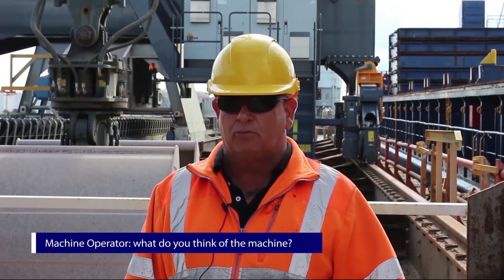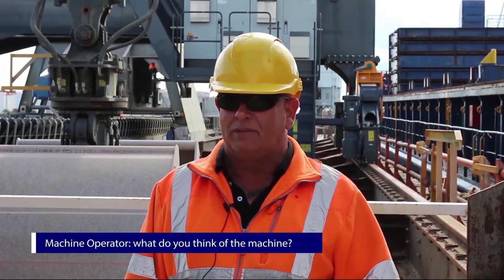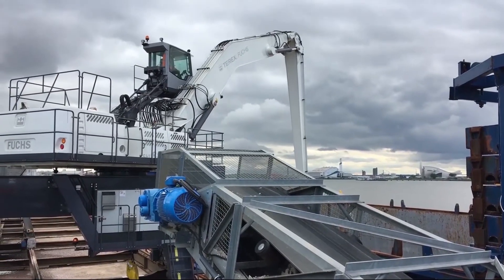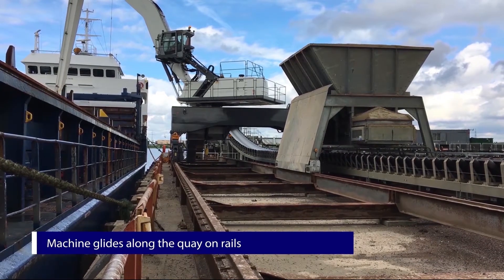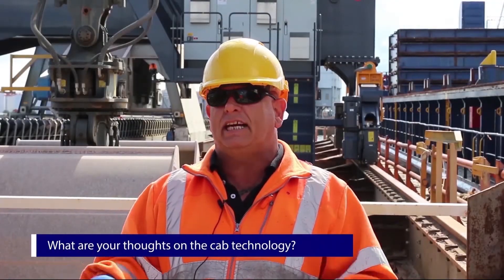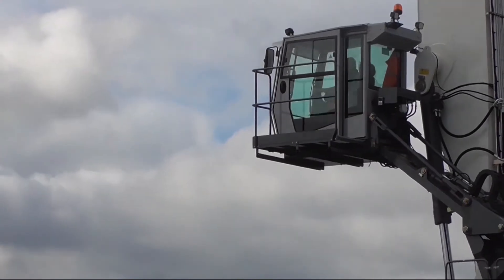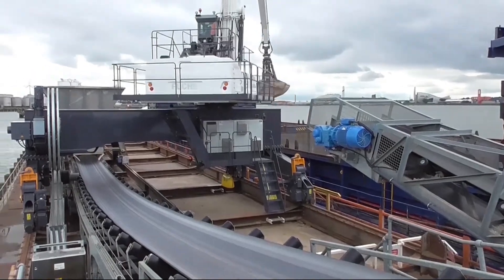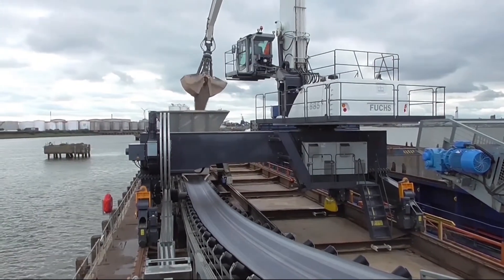The world's first electrically powered Terex Fuchs SHL885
CEMEX UK have recently taken delivery of the world’s first electrically powered Terex Fuchs SHL885 material handler, supplied by UK distributors Blue Fuchs.